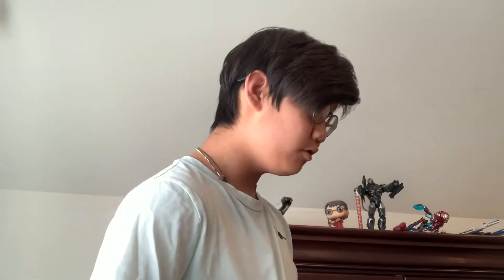Where do lost cubes go?